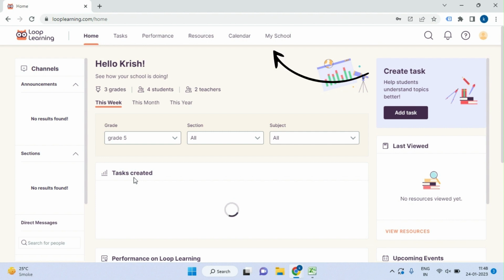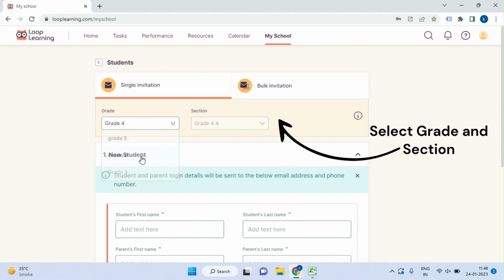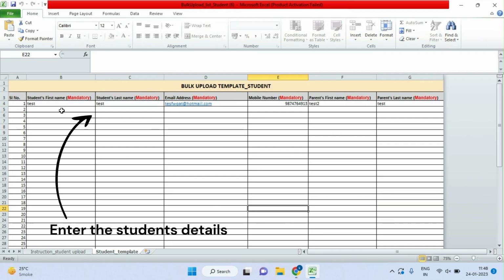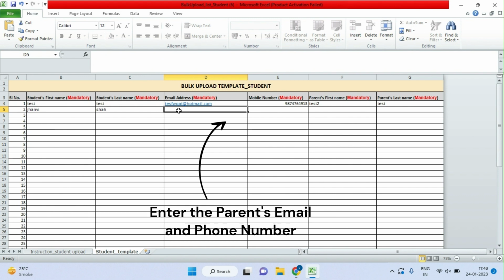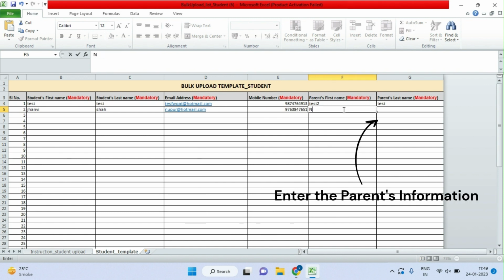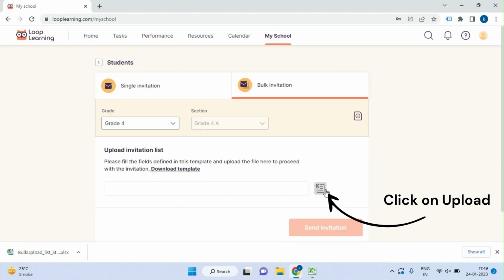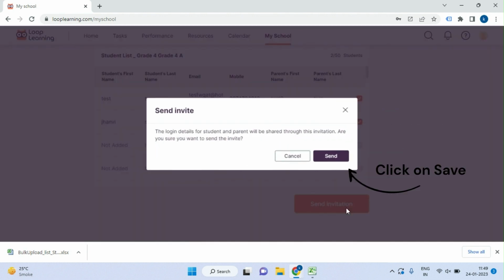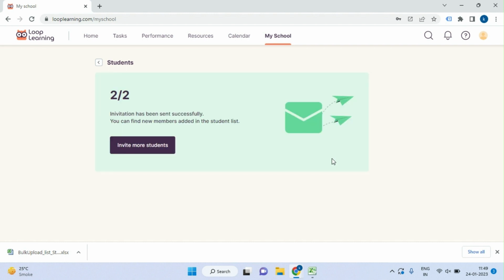Invite students in bulk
Have a look at this quick tutorial to invite many students at once on Loop Learning and help them complete tasks and assignments.